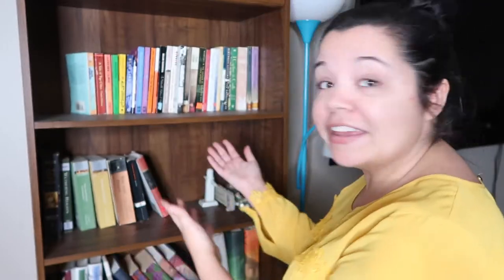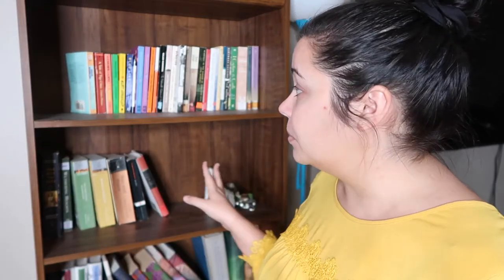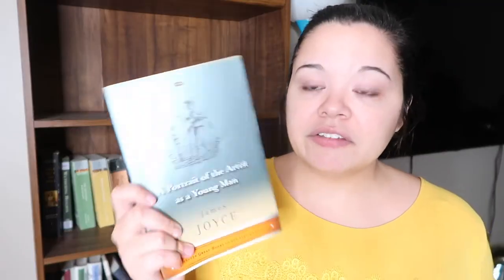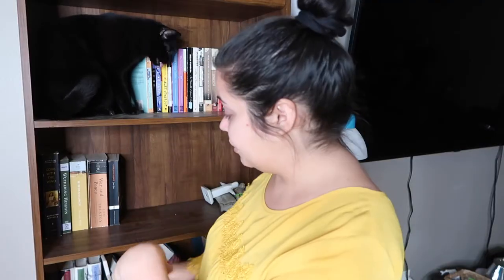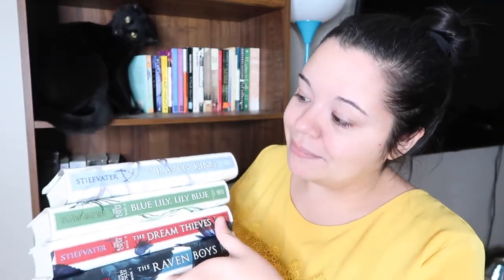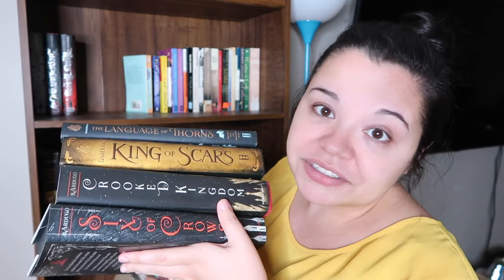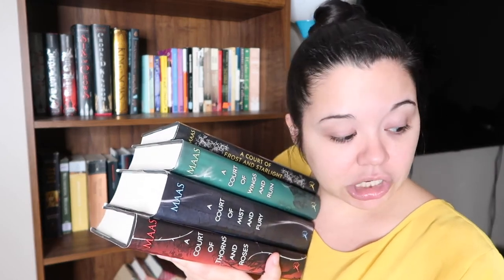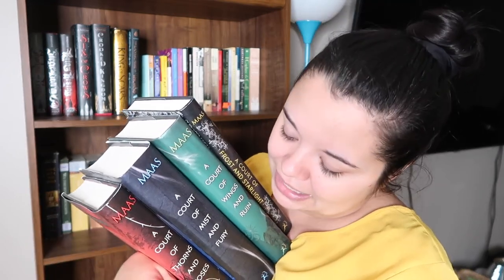unhauling my bookshelves | part 7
finally!